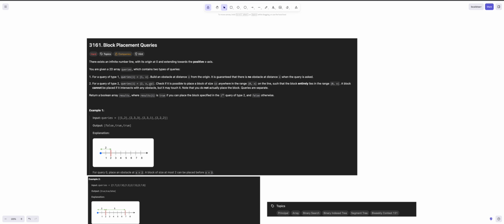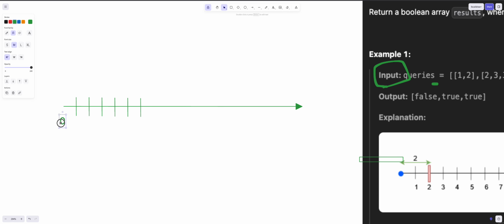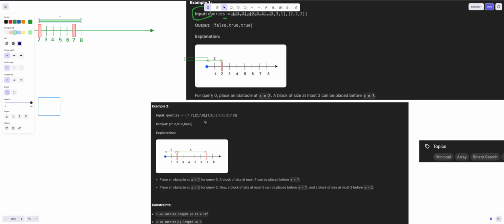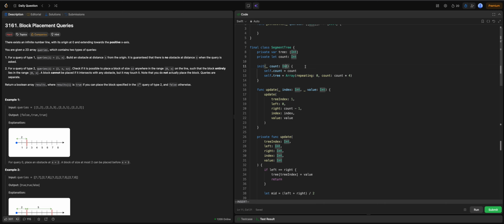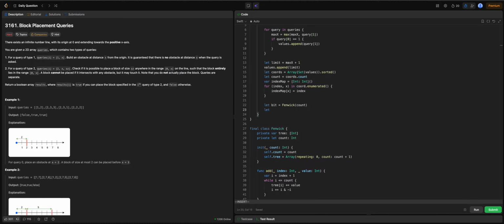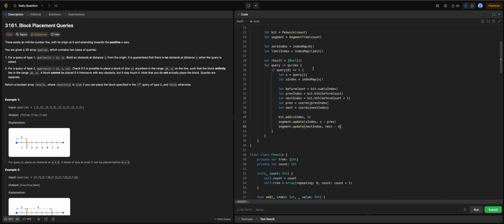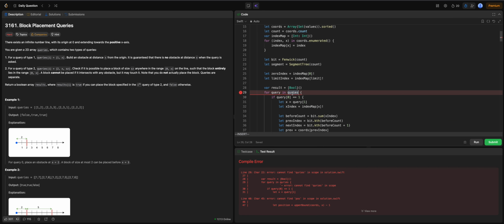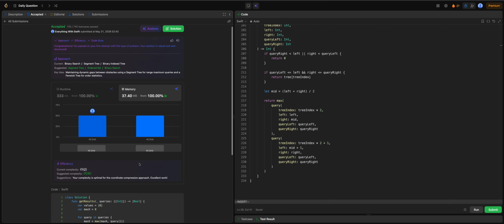Block Placement Queries | Leetcode 3161 - Swift